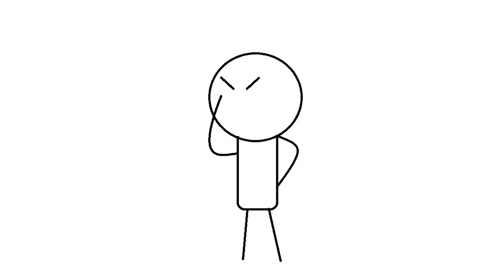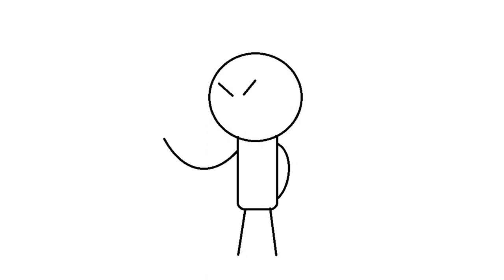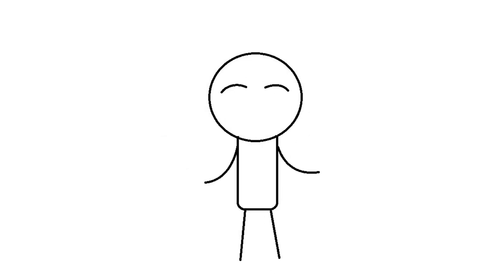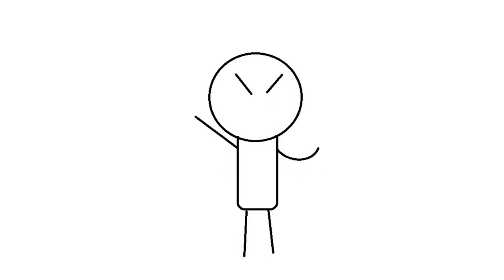Cartoons and Character Creations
For my company, I'm working on making a Free to Play TTRPG using a 2d6 system, similar to Magpie Games' creations. In this game, you'll play as a cartoon character, whether it's a cartoon in a cartoon world, or a Who Framed Rodger Rabbit sort of situation, or a cartoonized real world, like some others. It's a completely open system free for anyone to change as they will! I hope everyone enjoys the game, Toon In!